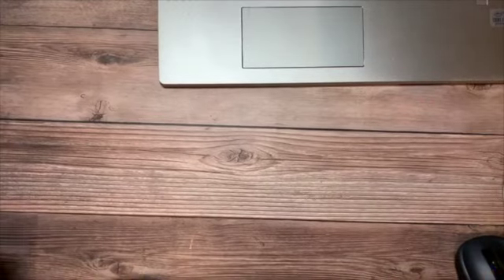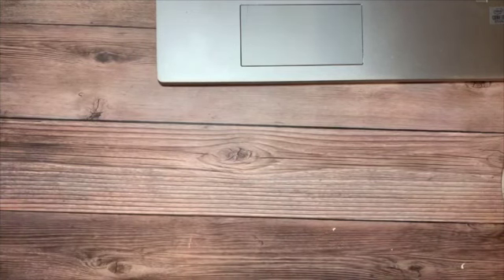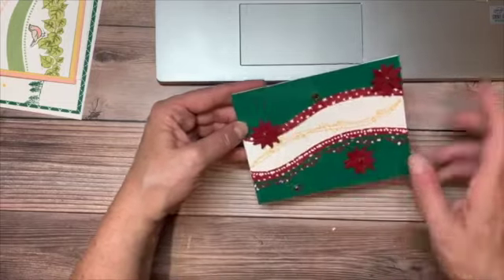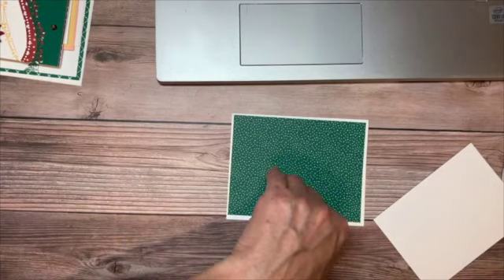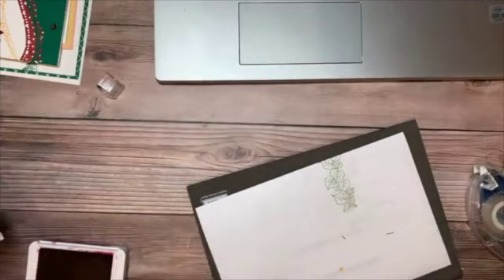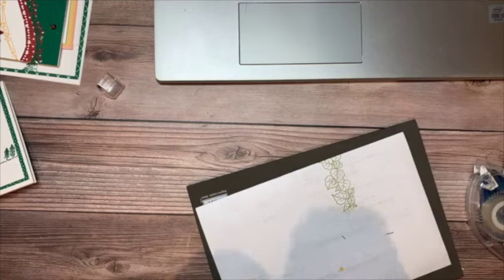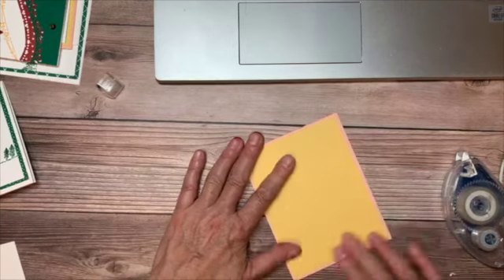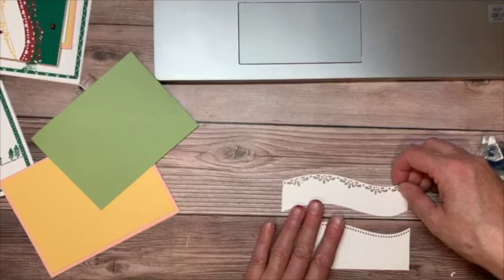Quite Curvy Variety Bundle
You will love the designs you can create with these fun curvy stamps and dies! Designed for a variety of special occasions, the Quite Curvy Variety Bundle includes everything you need to create one-of-a-kind crafts.  You'll have so much fun creating with this bundle you won't want to stop!  It will be available to order on November 3, 2020.

Judy Klock
Stampin' Up! Independent Demonstrator
I am an Independent Stampin’ Up!® Demonstrator and all images are copyright Stampin’ Up!®  Thank you for your support!